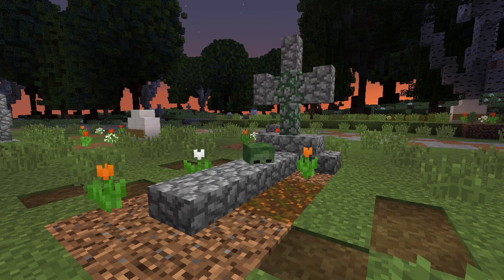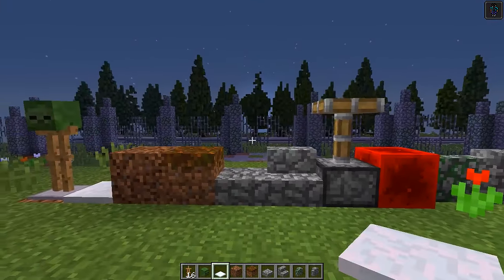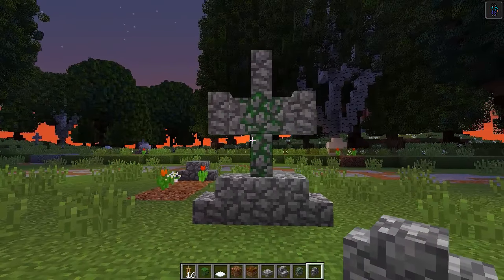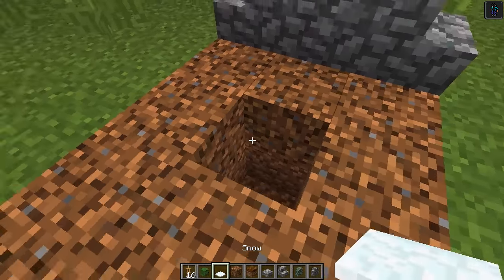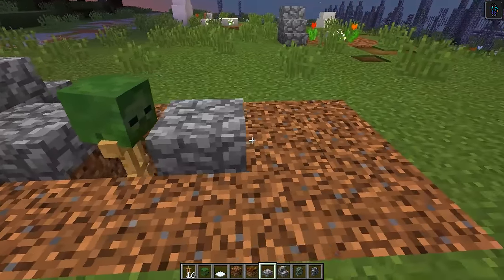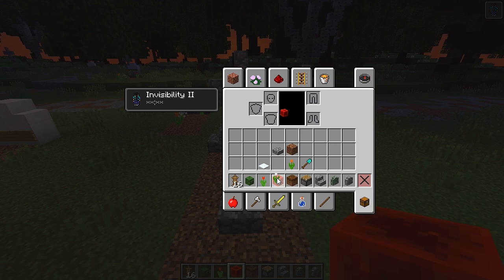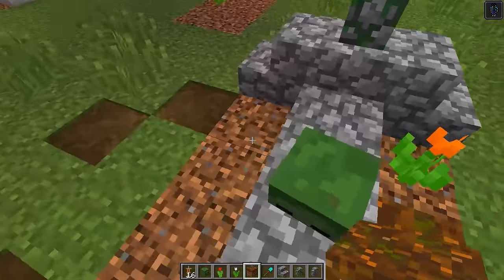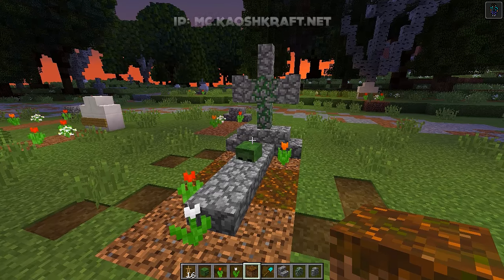Minecraft - How To Make Spooky Grave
Minecraft - How To Make A Spooky Grave! Today I'm going to show you how to make a nice and easy Minecraft Spooky Grave. This Minecraft Spooky Grave will look great in all of your houses and should look a lot better than the standard Minecraft Spooky Grave designs. In this Minecraft Tutorials series I will be showing you cool things to build in minecraft by clearly breaking it down and showing how to make these nice/cool designs just like the Minecraft Spooky Grave. The Minecraft Spooky Grave should work for all versions of Minecraft such as XBOX, PS4, PS3,MCPE, Wii U & PC. If you have any questions about this Minecraft Spooky Grave tutorial or have a Minecraft Spooky Grave design of your own, please feel free to put it in the comment section down below. Also I would like to give a Big thank you to Epica for working with me with this Minecraft Spooky Grave Design. I hope you enjoy this tutorial of Minecraft - How To Build A Spooky Grave  :)

.:Server Discount:.

.:My Info:.

Title ► Minecraft - How To Make A Spooky Grave

Thanks for all your support on this Minecraft - How To Make A Spooky Grave. Rating the video and leaving a comment is always appreciated!

- Biggs87x